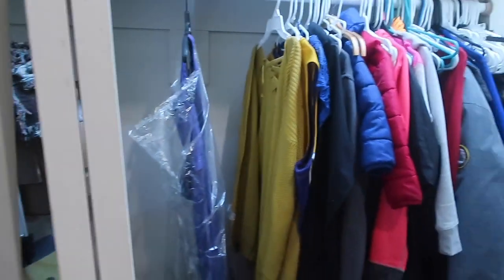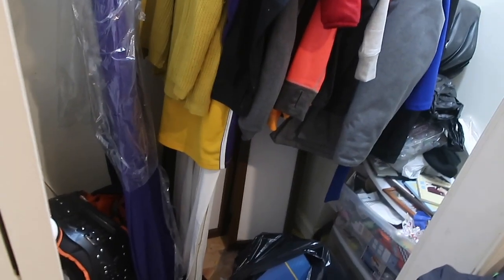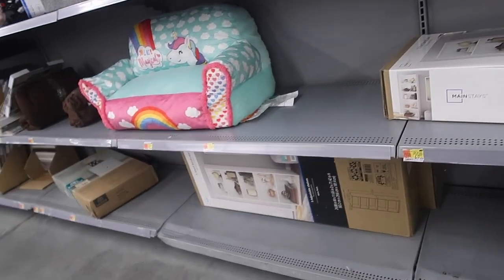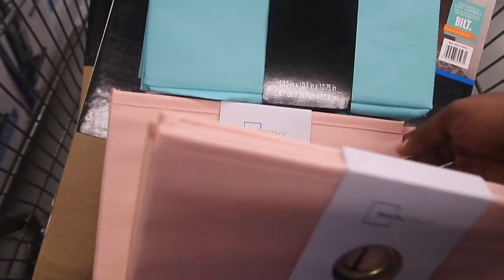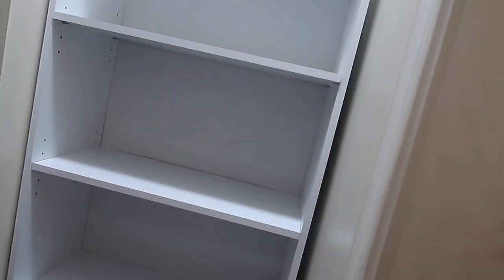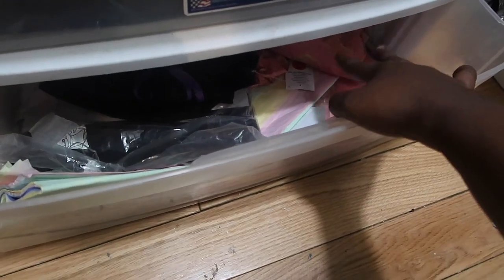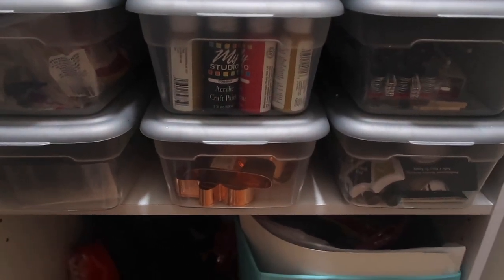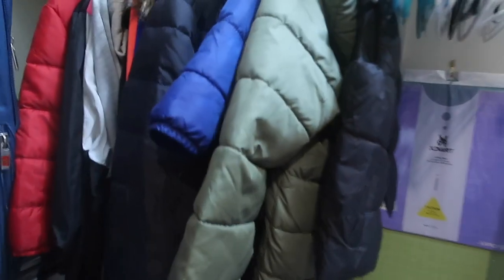Clean & Organize my closet with me!!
I am SHE!... Sophisticated~Humble~Empowered

My name is Sjone aka Ladii Luck. I am 30 years old with a loving husband and 4 kids (1 daughter and 3 sons). I am making my Youtube channel to fulfill my dreams of doing what I love and to make people happy!

My youtube inspirations: (not in a specific order)
Naptural85
DailyDavidsons
GabeBabeTv
QueenNaija
NitraBTv
Jayla koriyan
DK4L
Raven Elyse
GlamTwins
TrinityJae
Daina